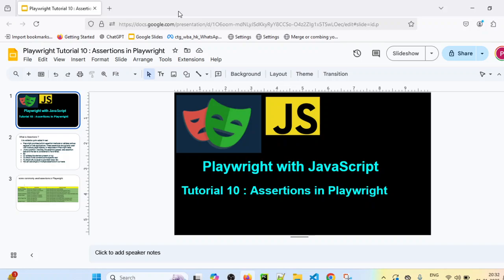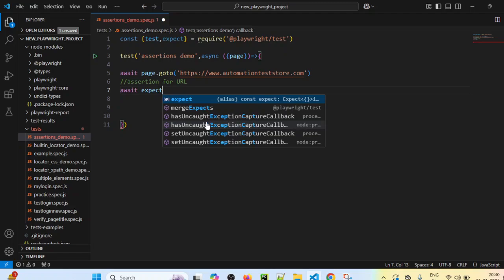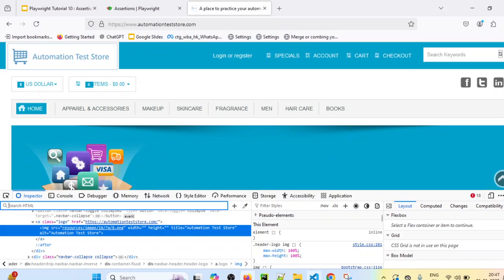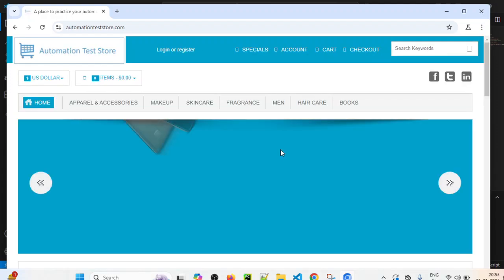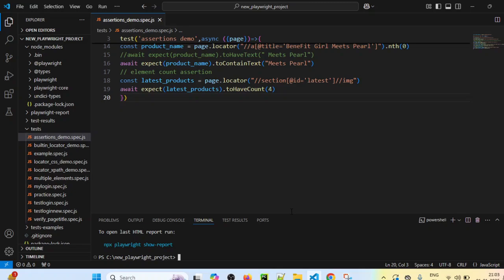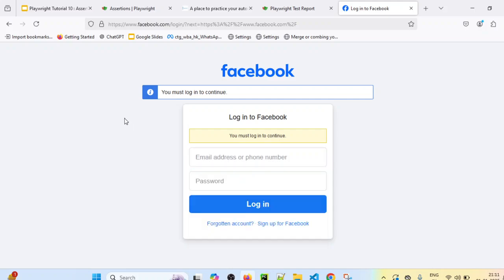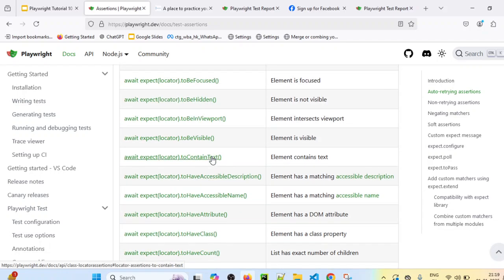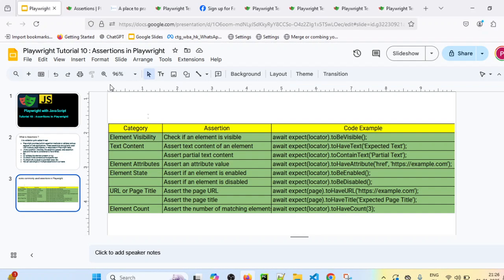Playwright with JavaScript - 10 : Assertions with Examples